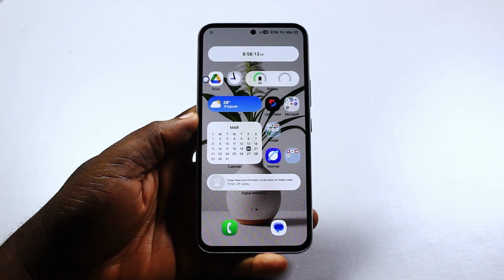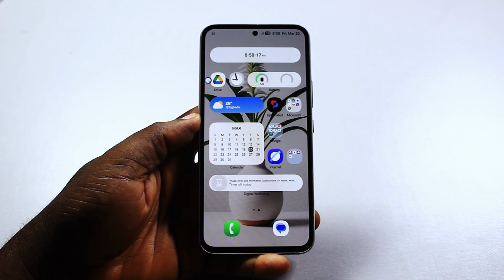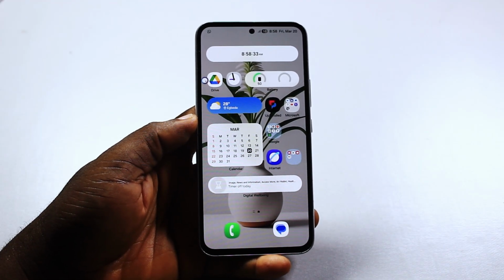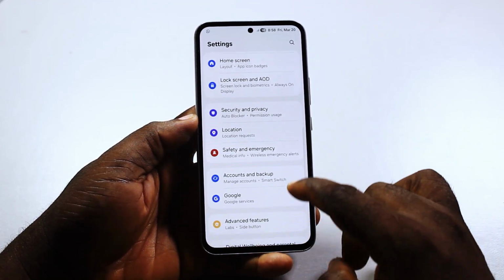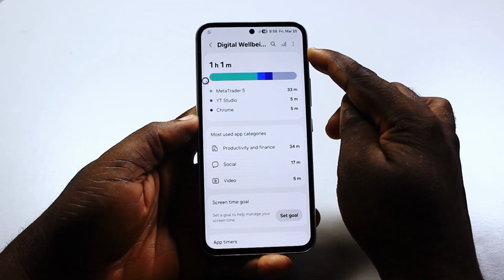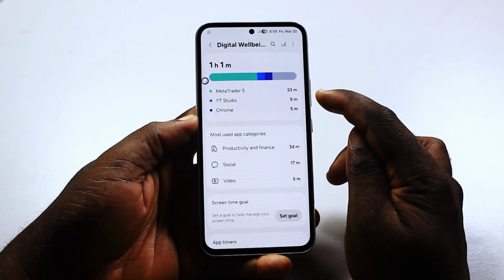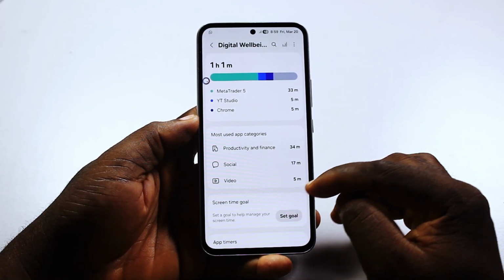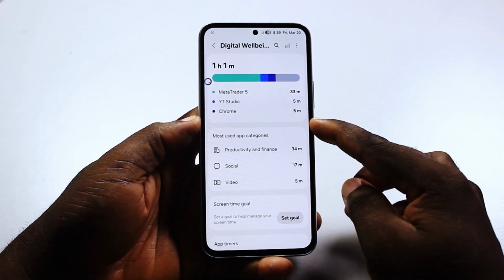How to Check Screen Time on Samsung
You will learn how to check screen time on Samsung phone at the end of this tutorial to know which apps that takes most of your time.